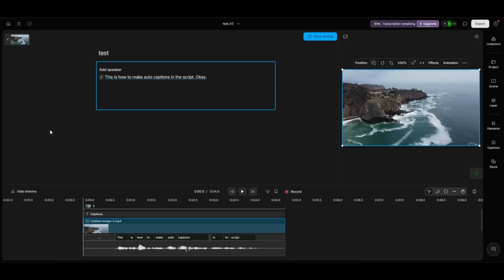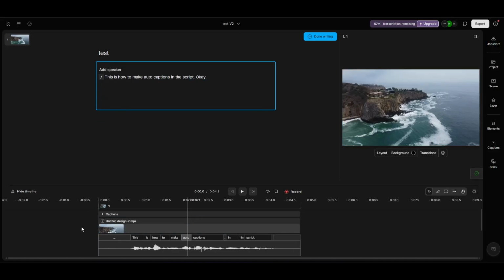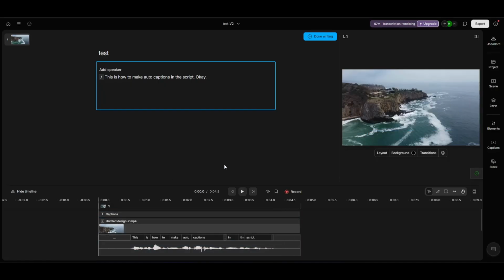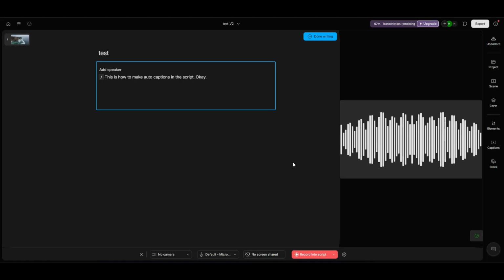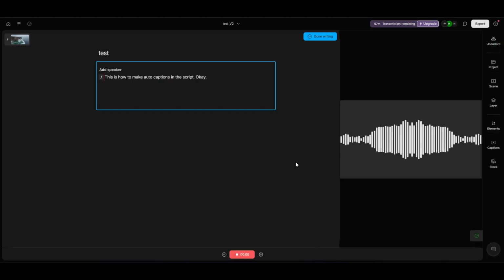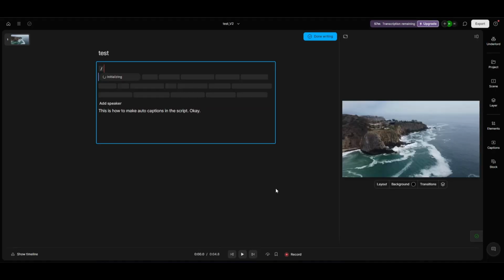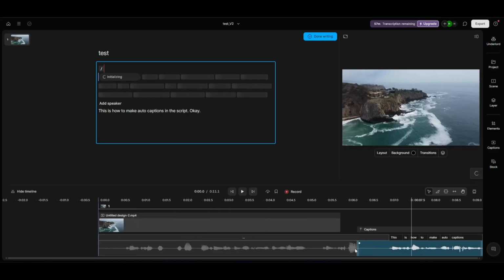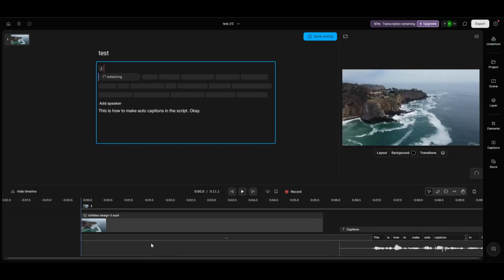How To Record In Descript - Full Guide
In this quick tutorial, you'll learn how to record in Descript, whether it's audio or video. Follow this simple guide to start recording in Descript and make the most of its features.

Want to know how to record audio in Descript or video in Descript? This Descript tutorial covers everything you need for seamless recording.